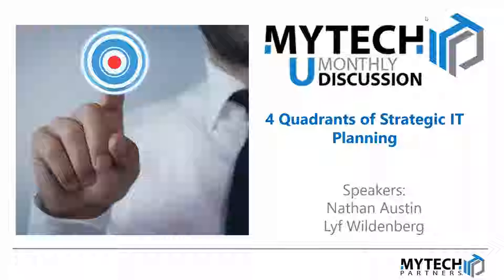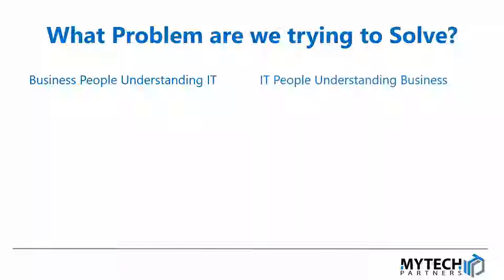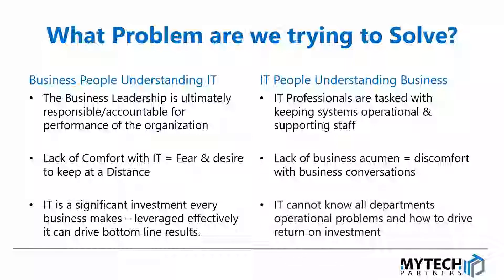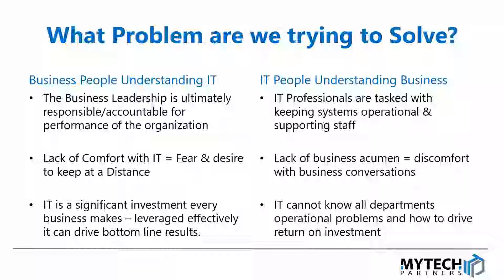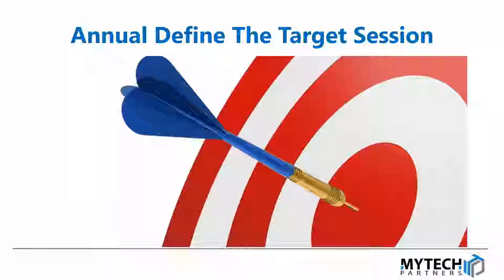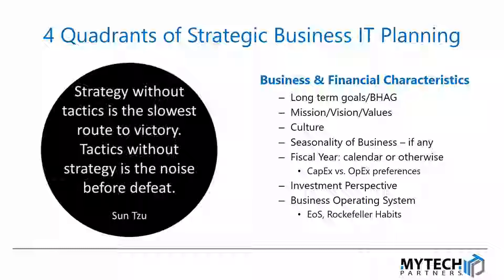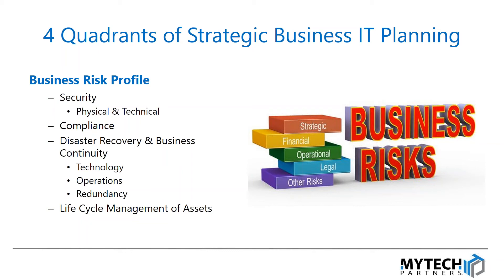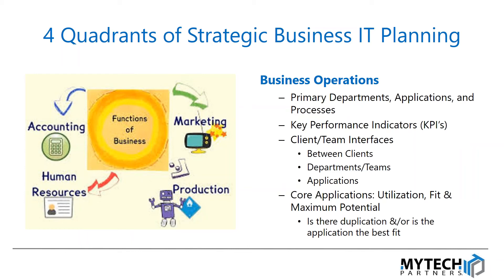Mytech U – November 2018 4 Quadrants of Strategic Business IT Planning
Business and IT speak different languages. Because of this we find too many disconnects between executive initiatives, and IT execution. This results in misaligned expectations, inaccurate budgets, and frustration for your staff who do not end up with the right tools to carry out the mission.
In this session we will cover the 4 key questions as part of a business conversation that we believe should be held between the executives of an organization and the IT team (internal and/or external) on an annual basis.  If the business does not define the target, then there is a really good chance that the IT team will miss!